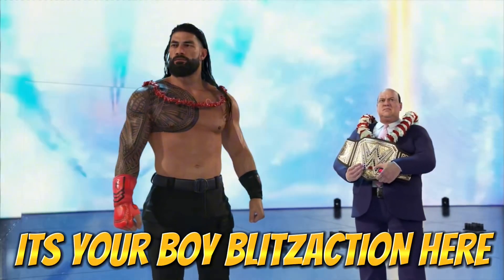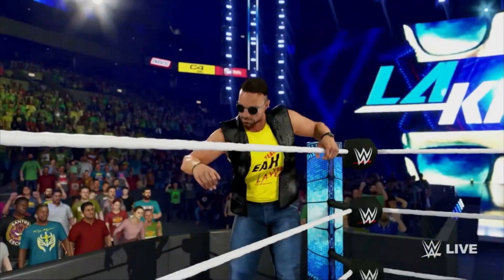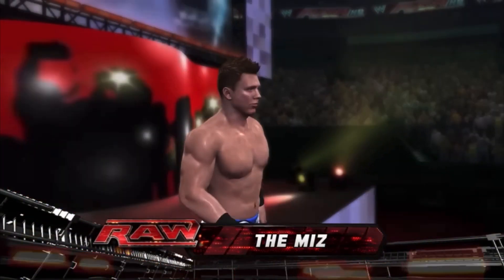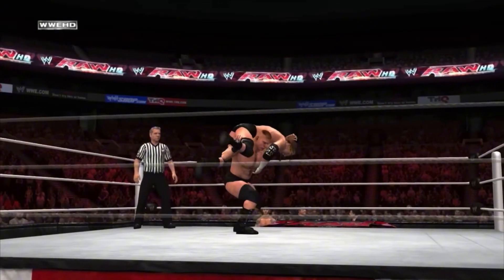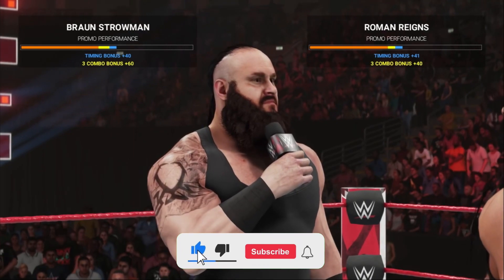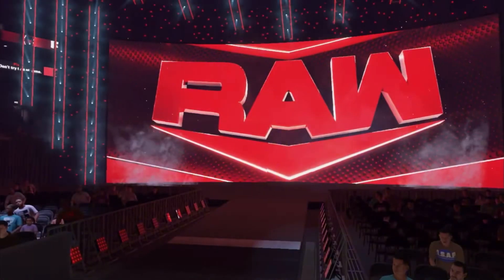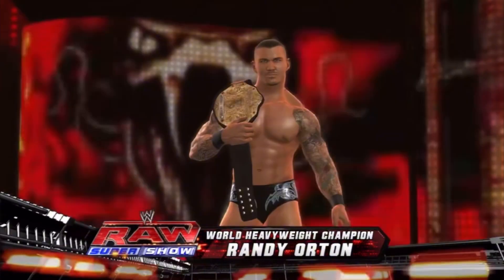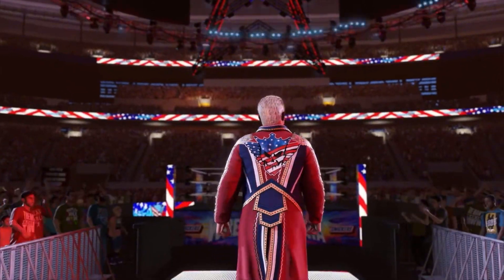WWE 2K24 Universe Mode HUGE UPGRADE?!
Ignore ~ wwe,smackdown,raw,AEW,wrestling,Tna,

YouTube background music ~ not for nothing (YouTube music)